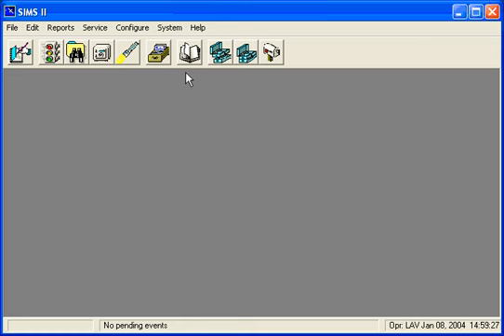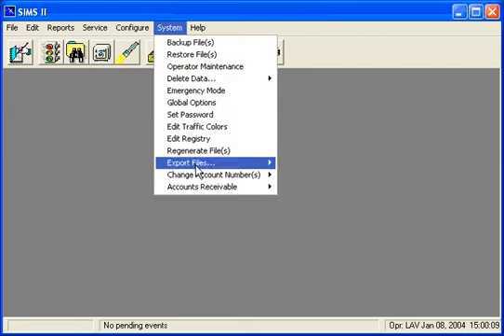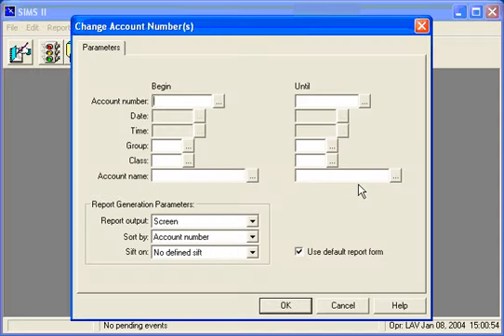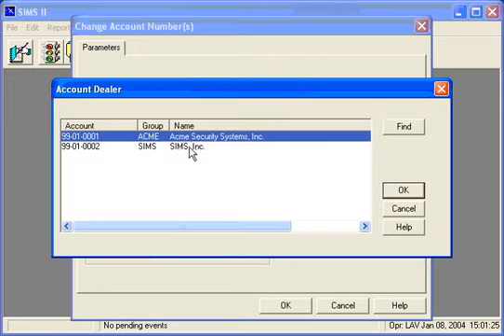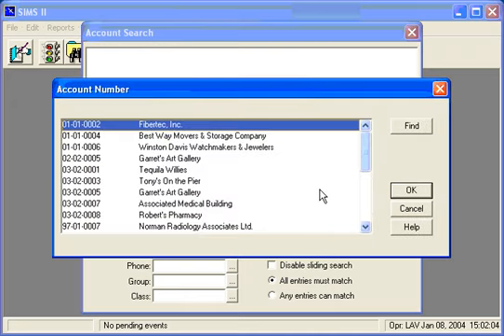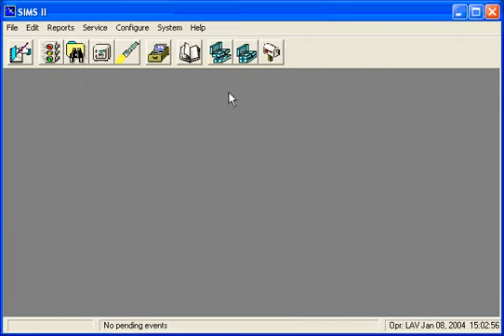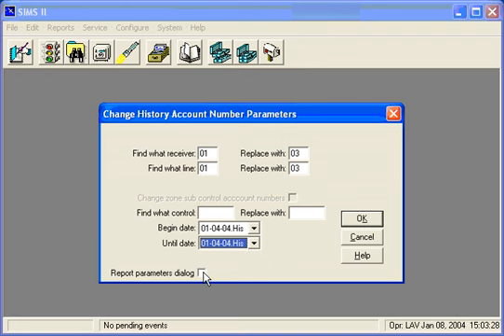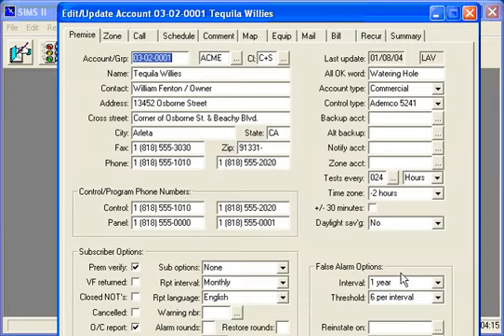SIMS II for Windows (Change Numbers)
SIMS for Windows (Change Nmbrs)